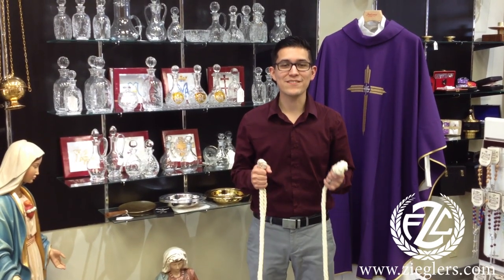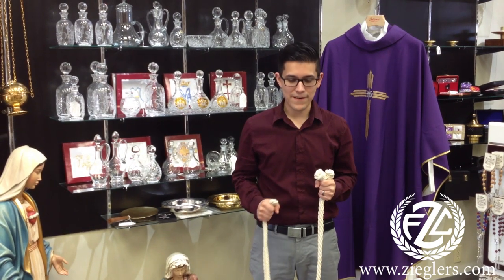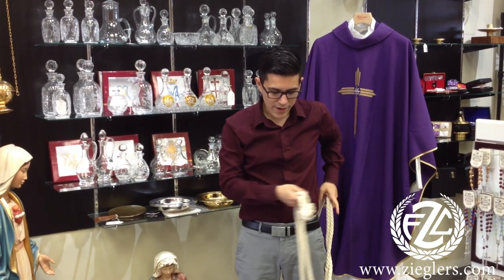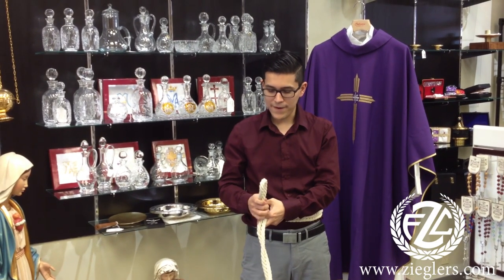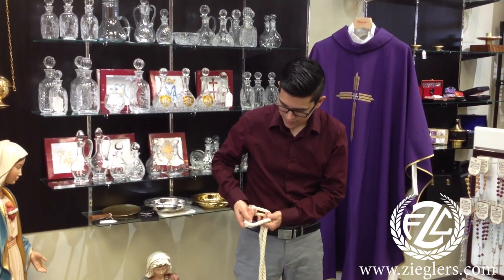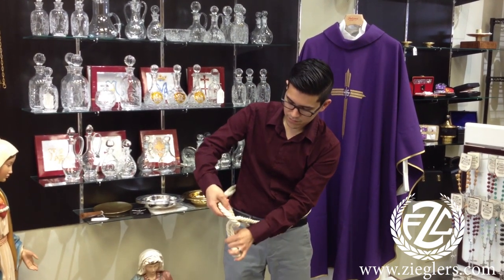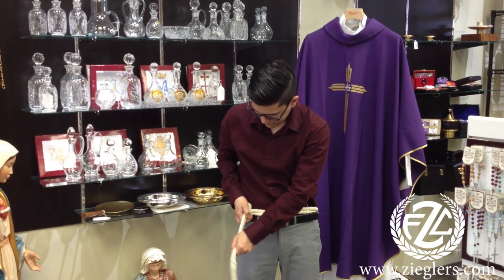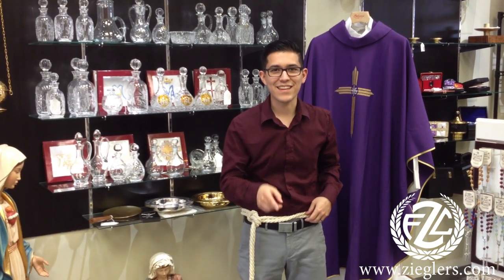How To Tie A Cincture for Mass - F.C. Zieglers -Catholic Art and Gifts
A short video on how to tie the always famous cincture to be used at Mass! Be sure to check out our great selection of cinctures and more